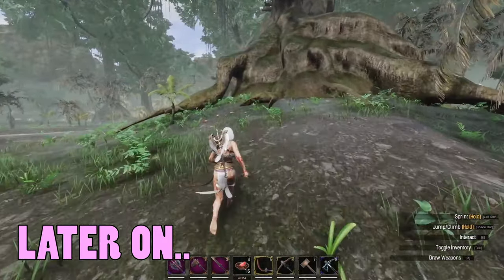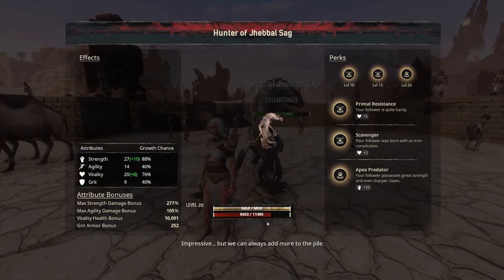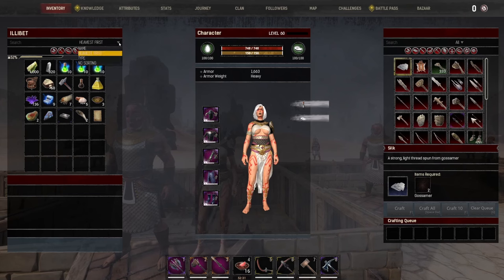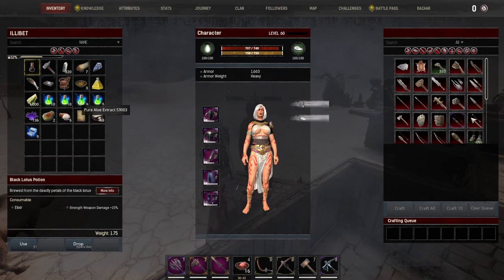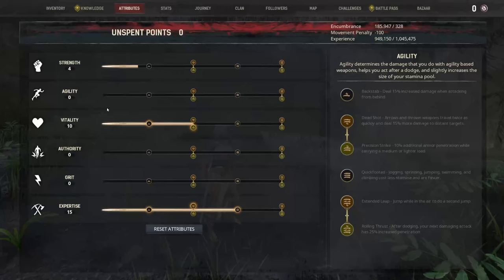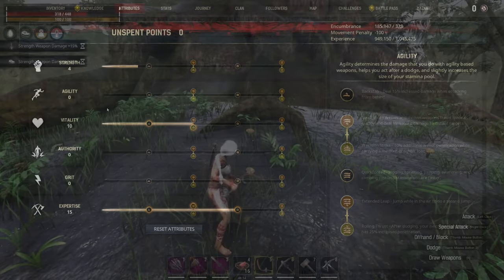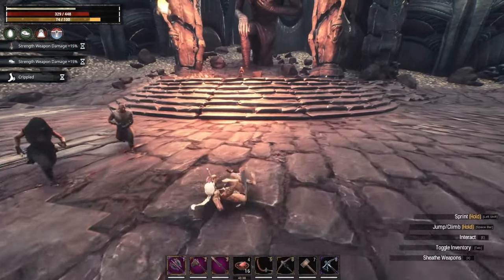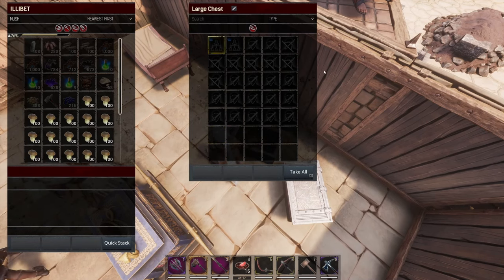The BAD & The UGLY | Conan Exiles Age of War Chapter 4 Update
SO they went and changed the game again. Heres just a few things that will effect you in Conan Exiles Age of War Chapter 4